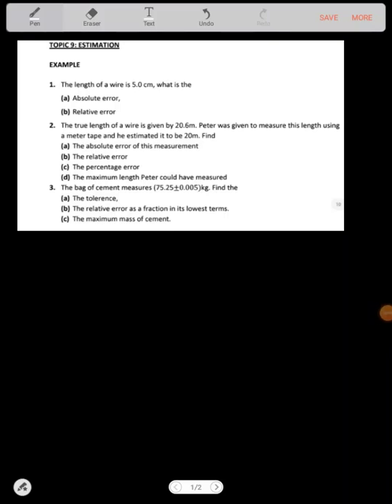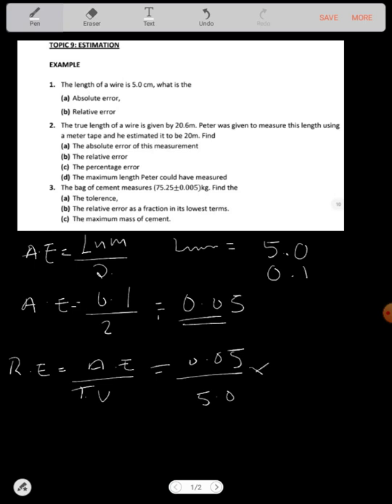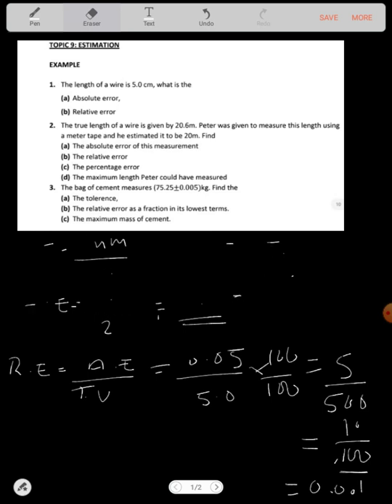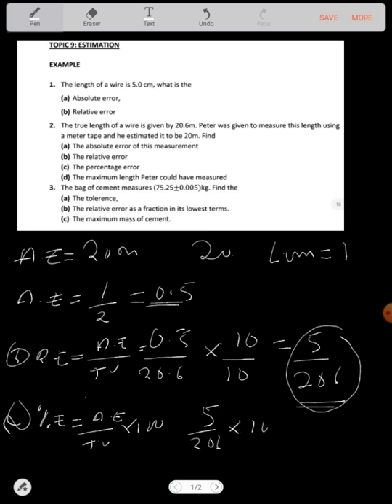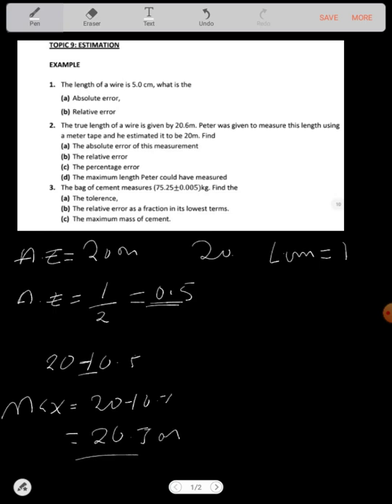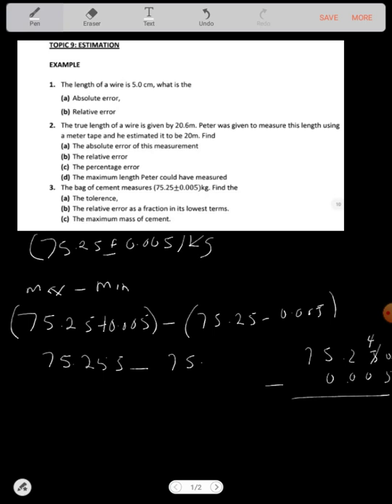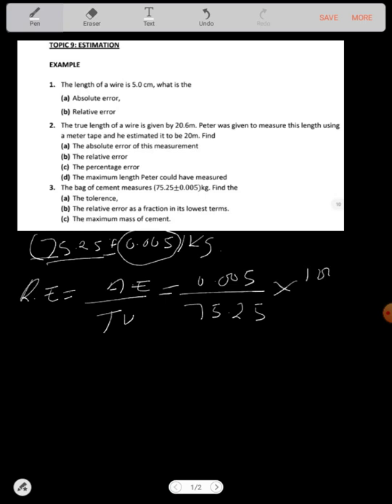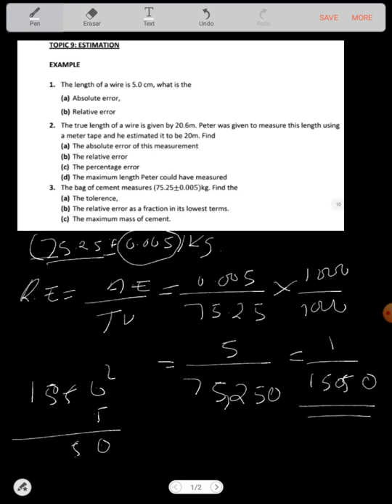ESTIMATION PAPER 1 MATHEMATICS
Absolute error
Relative error
Tolerance